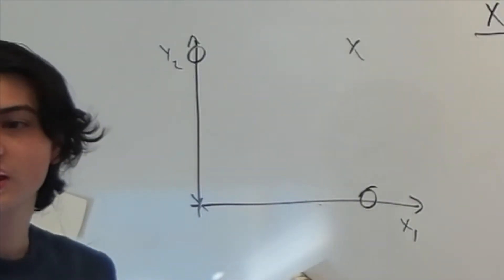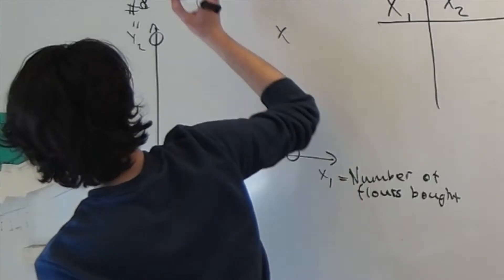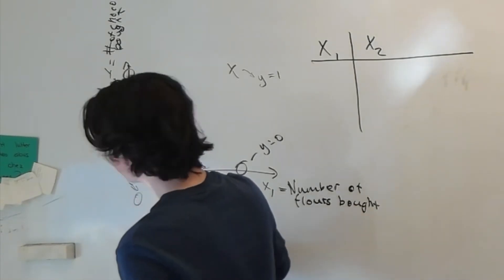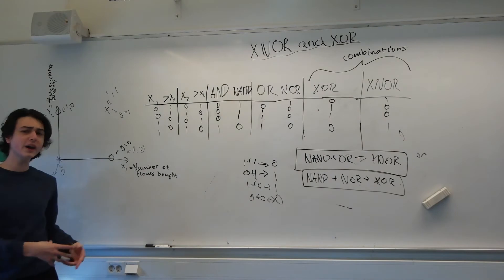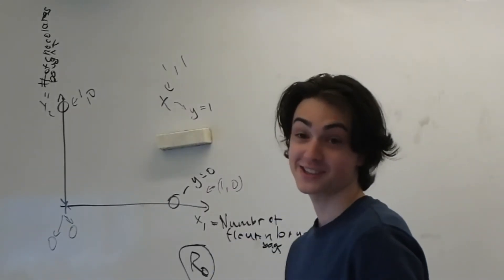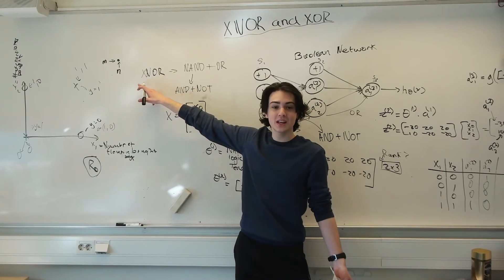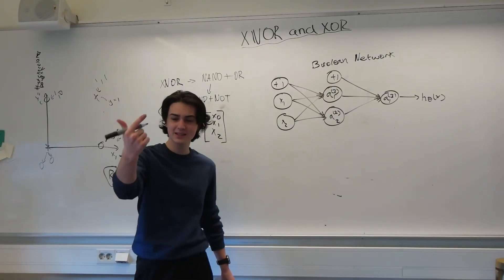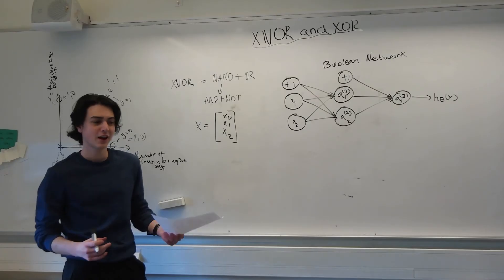The Ryan Rate, A Bag of Flour and A Restraining Order (The Best of David Bondar)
Komedi

Sup peoples, I'm an IB student trying to do his CAS, here is my best attempt to do that. I am no expert, but I try my best, I'm just a kid, I probably get some stuff wrong, corrections are more than welcome :)

So enjoy.